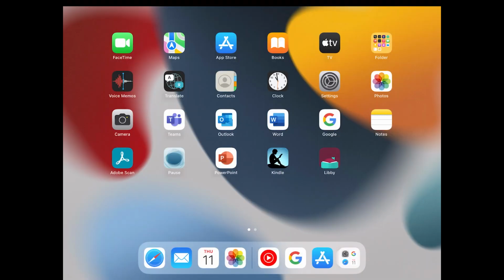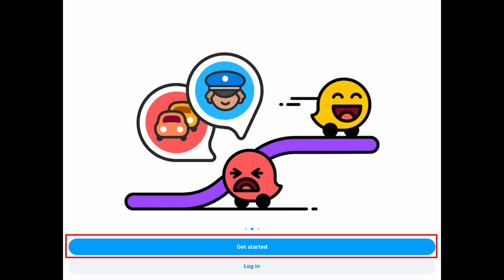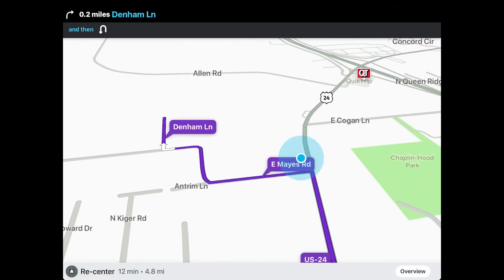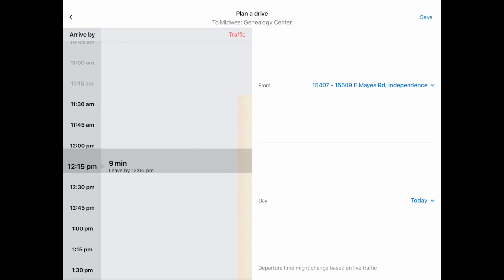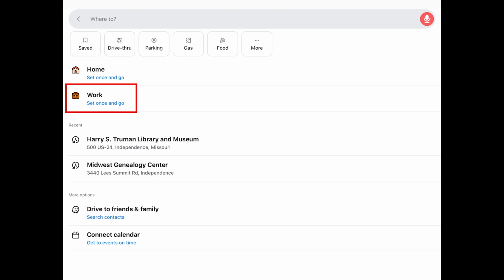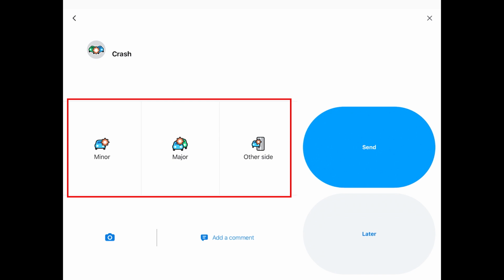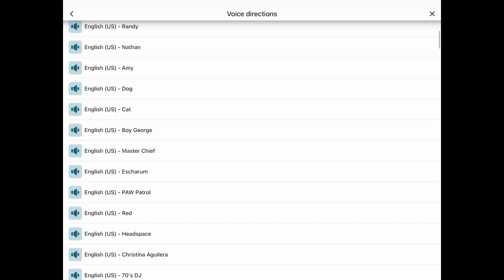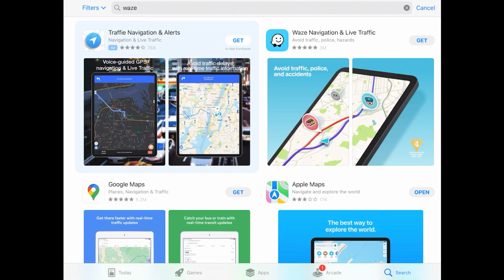Navigating with Waze | Technology Education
Learn how Waze can help you map out your travel plans.